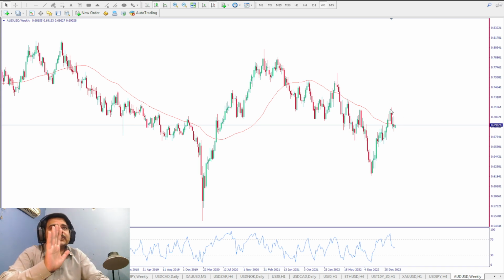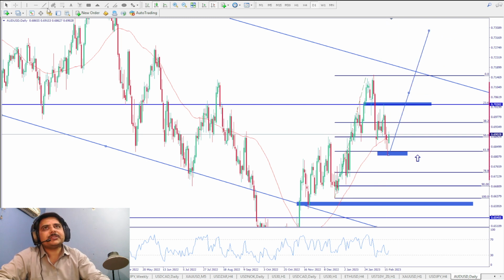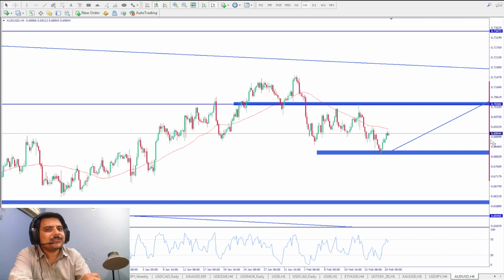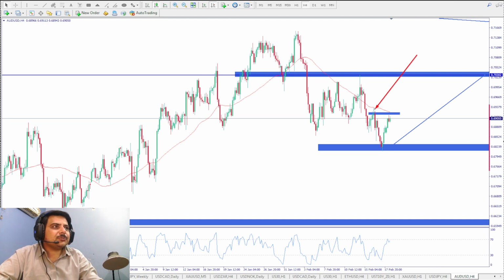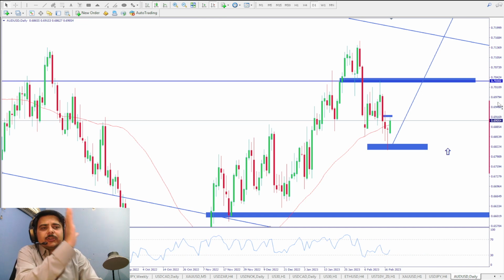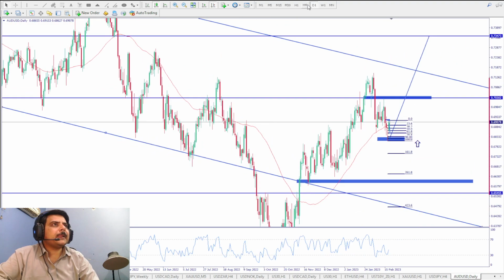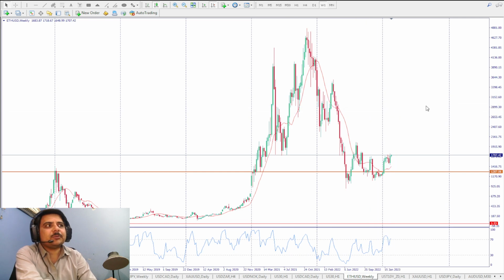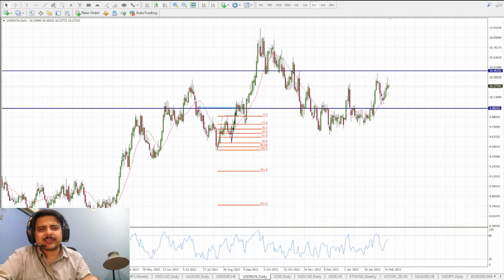Daily forex forecast 20th till 21st February 2023 | audusd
In this video I have shared my opinions about audusd for the upcoming week which will start on 20th February 2023

Markets Discussed: GOLD against United States Doller XAUUSD